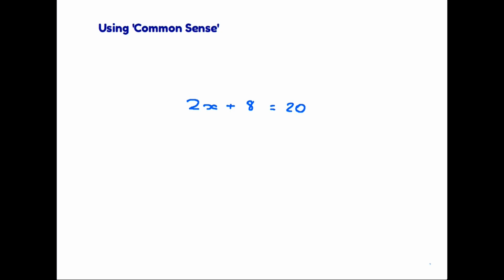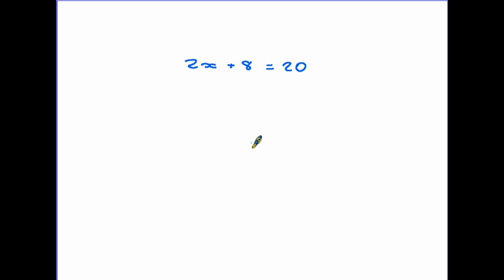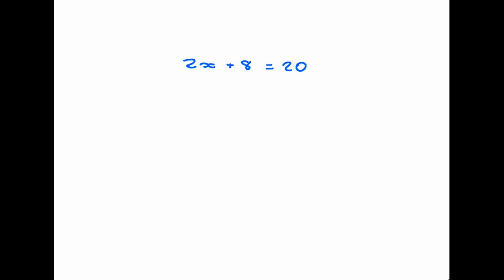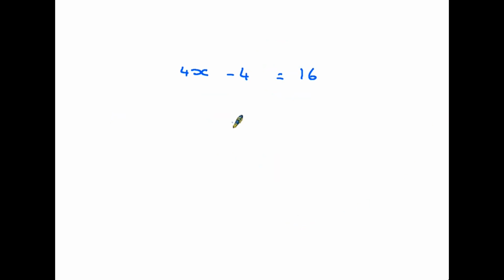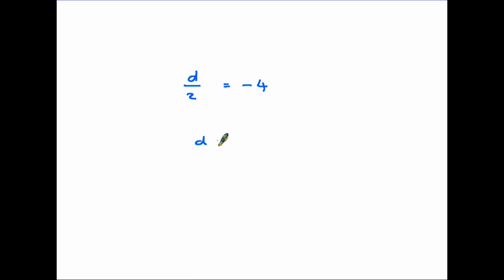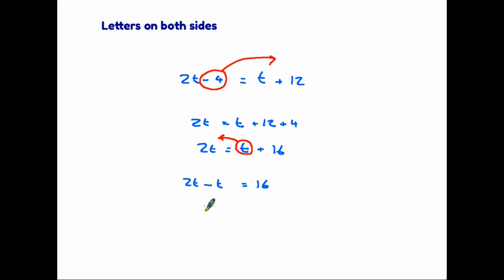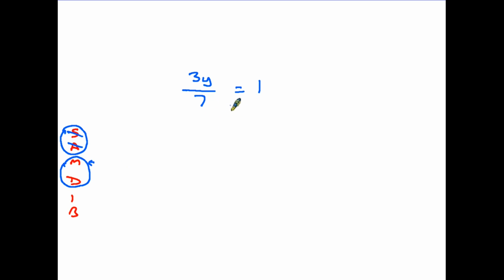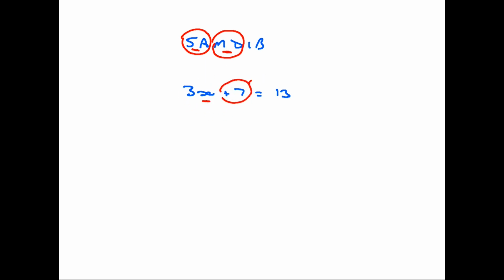Solving Equations - GCSE Maths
Rearranging equations in order to find the value of an 'x' or some other letter is a key skill in GCSE algebra. In this video we solve the equation by moving around parts of the equation in the correct order to obtain the solution. I hope that this method helps take some of the mystery out of algebra.